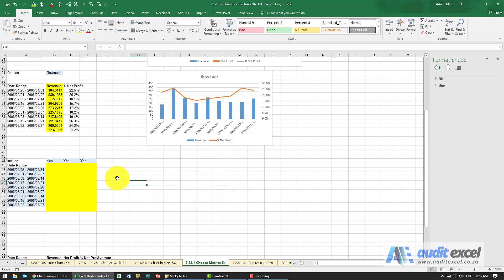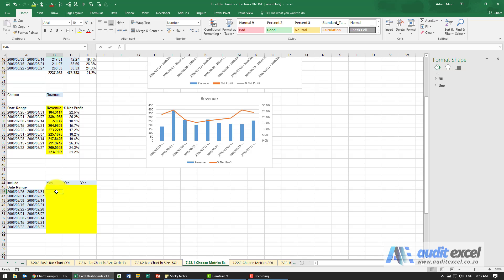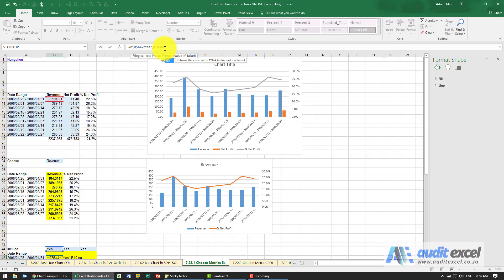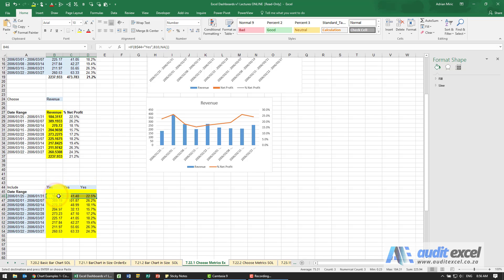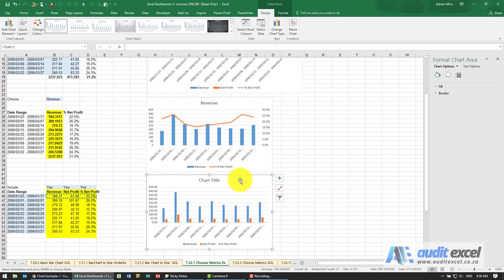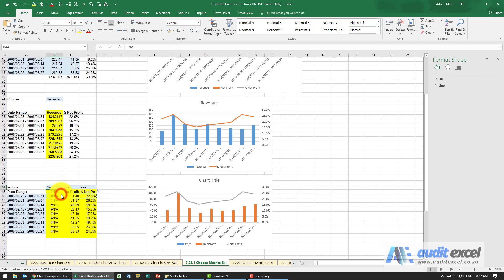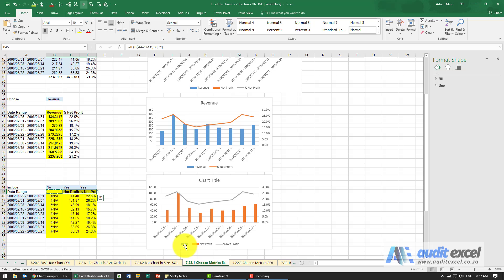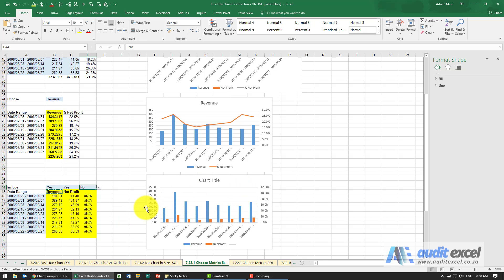Excel chart- Turn series on and off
Create an Excel chart where, using a Yes/ No dropdown you can choose which series to include in the chart

⏲Time Stamps
00:00 Dynamically include series into chart with Yes/  No dropdowns
00:14 Formulas to bring through the series data based on Yes/ No dropdown
00:52 Function that will hide a series in a chart if you want to exclude it
01:17 Dynamically show/ don't show the series labels in a chart legend
01:35 Set up the chart to allow dynamic selection of series
02:12 NA in the series labels
02:40 How the chart looks as you include/ exclude series